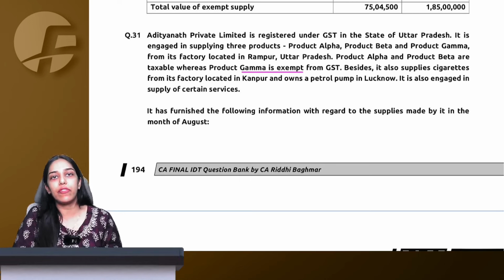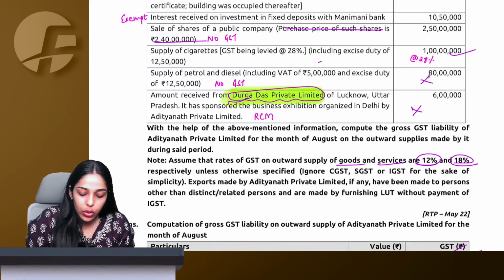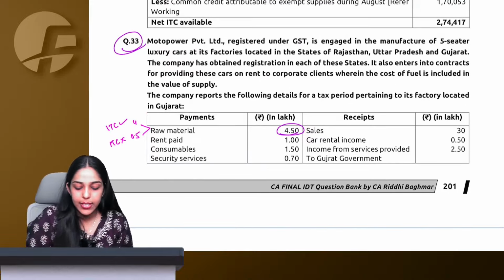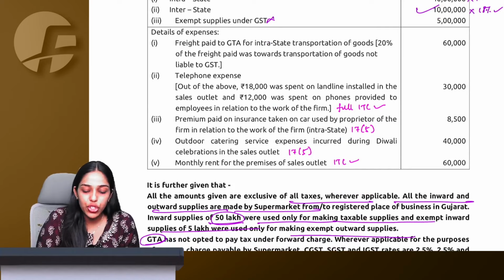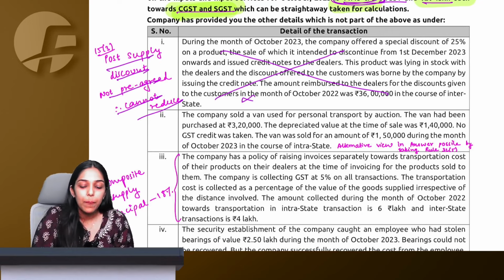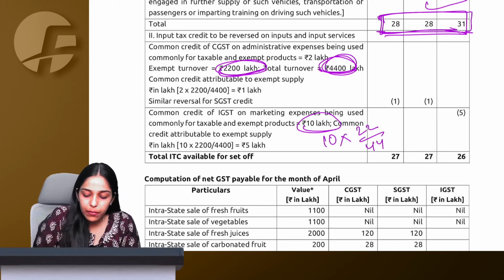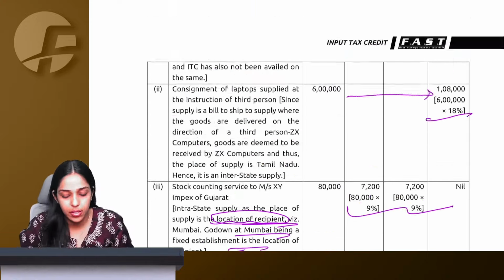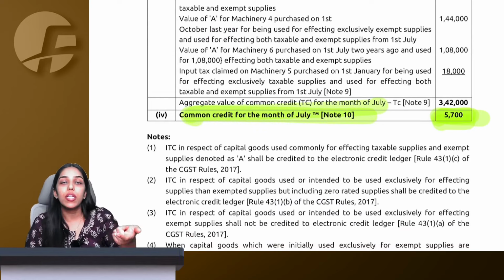CA/CMA FINAL IDT - ITC - Input Tax Credit QA Solving - PART 3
For lecture enquiry - 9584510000, 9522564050

All Links -

1. CA FINAL IDT Safal (110 hours regular batch) - Hindi + English batch

2. CA FINAL IDT Safal (110 regular batch) - 100% English batch

3. CA INTER IDT Safal regular batch - Hindi + English

4. CA INTER IDT Handwritten Notes and QB

5. CA FINAL IDT Handwritten Notes and QB

6. CA FINAL IDT Power Batch (45 hours) - Hindi + English - Starting live from 21 July

7. CA FINAL SCPM (50 hours) - Hindi + English - Completely relevant for SPOM exam as per new syllabus

8. CA FINAL IDT 100% ENGLISH POWER Batch